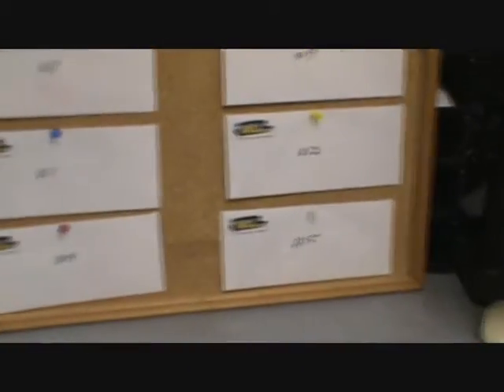WDEZ's Funny Farm $1500 Friday Big Board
WDEZ's afternoon Funny Farm with Greg Adams will be giving away over $1,500 in tickets in 5 hours today! Here is The Big Board. Every time you hear the cue to call, be caller #9, pick a numbered envelope, and win whatever is in it!